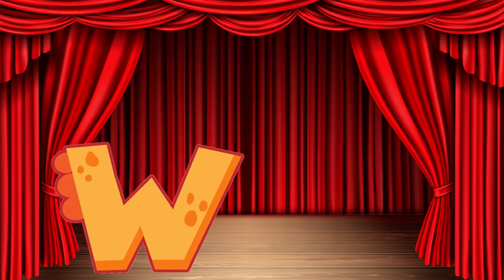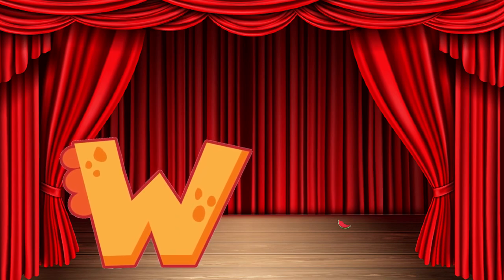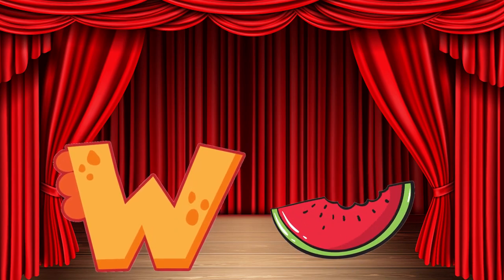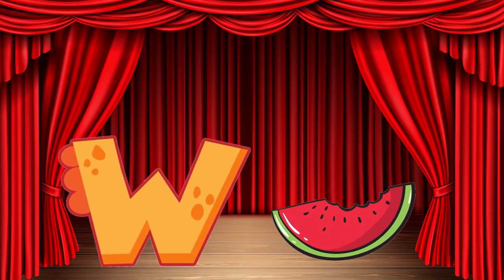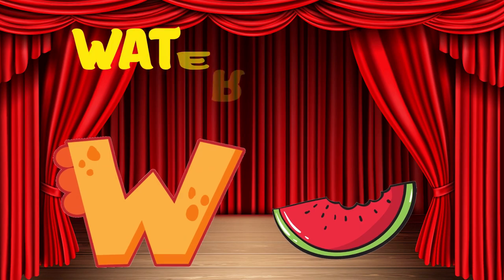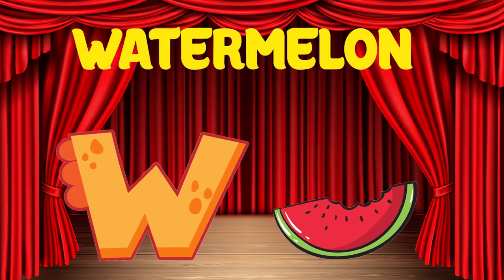ABC Learning For Preschoolers | Alphabets Learning | A to Z Kids Learning Videos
In this Video we will learn about Alphabets A to Z For Toddlers, Kindergarten, and also for Preschoolers with Fun & Joy.